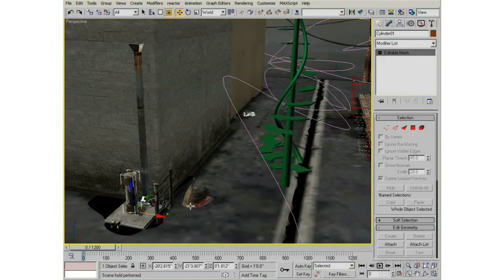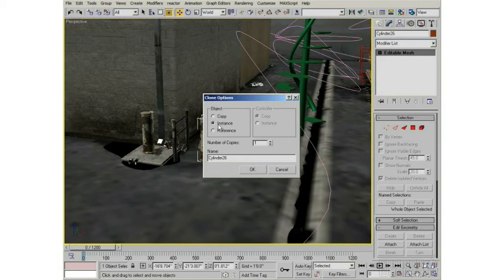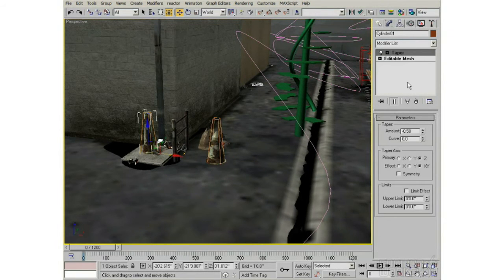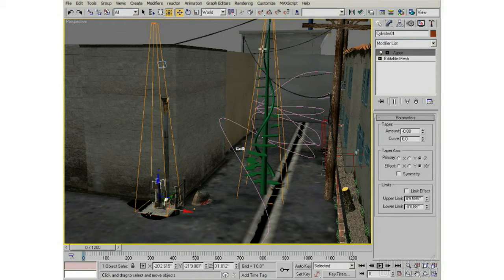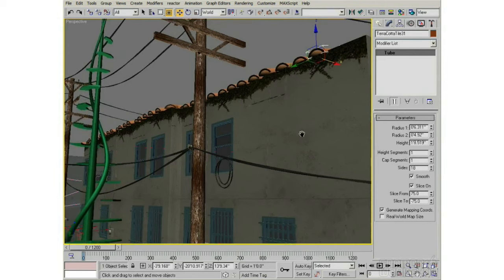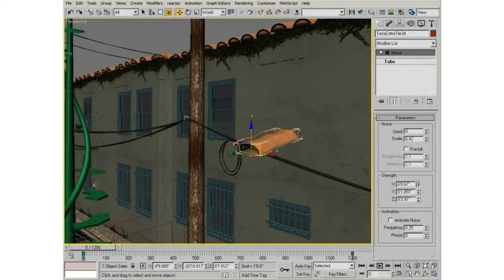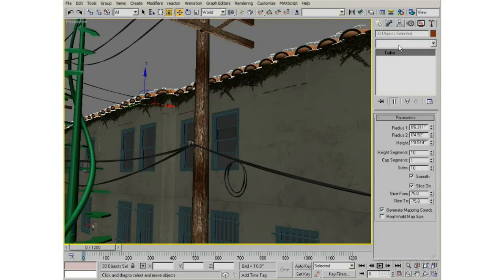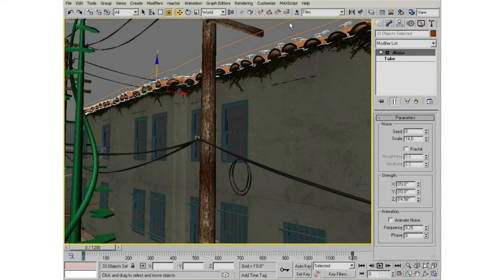13 .Duplicating(3d studio max)-Gonmon